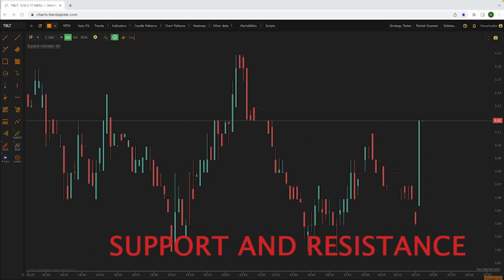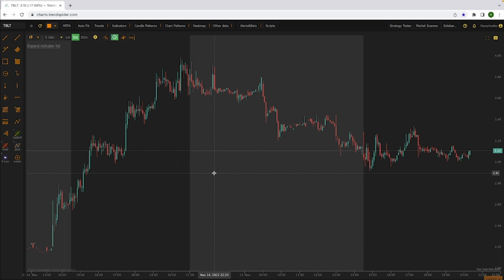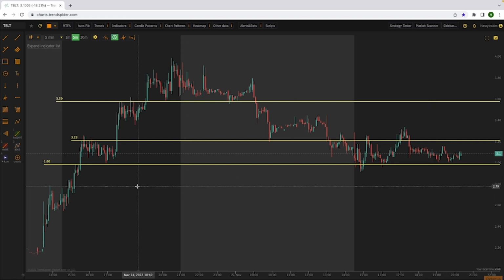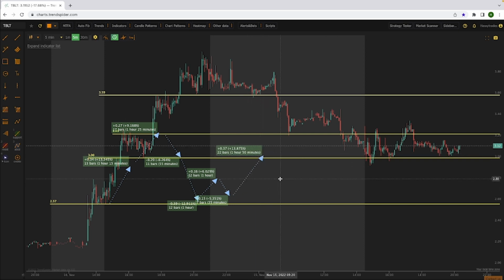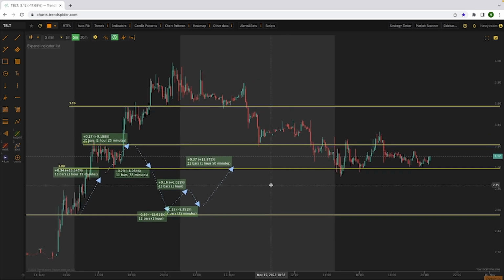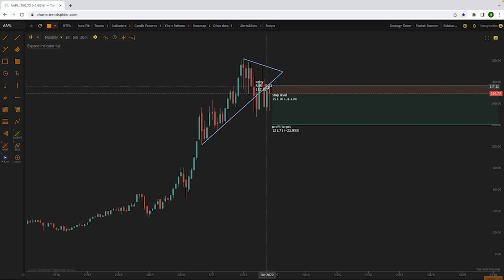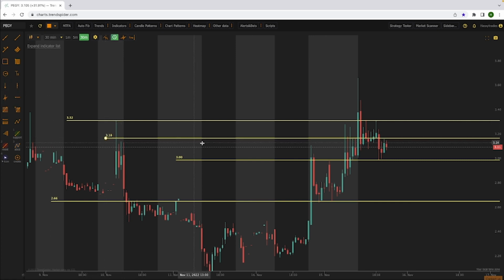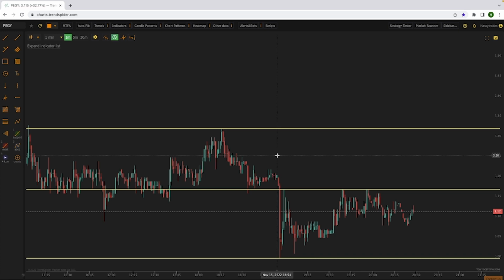SUPPORT AND RESISTANCE TRADING STRATEGY FOR BEGINNERS!!!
How to use support and resistance as a day trader